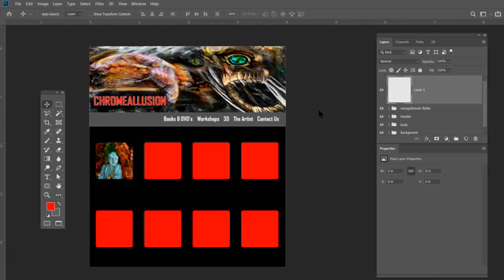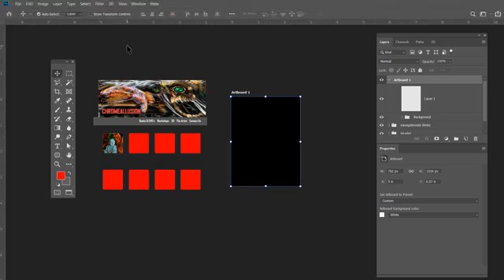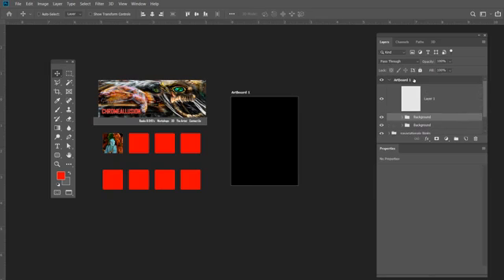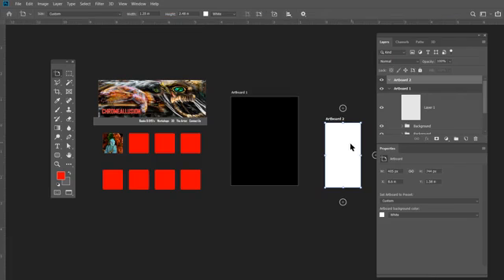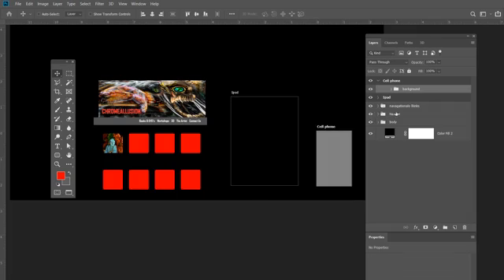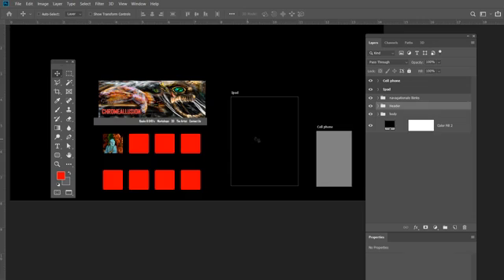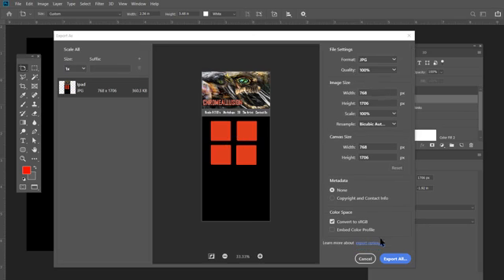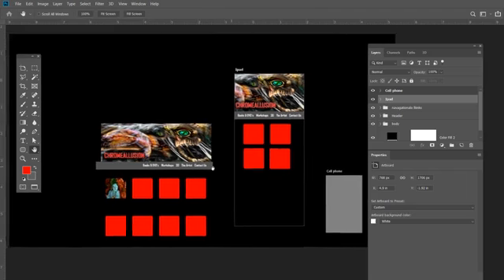Week 3 Video 3